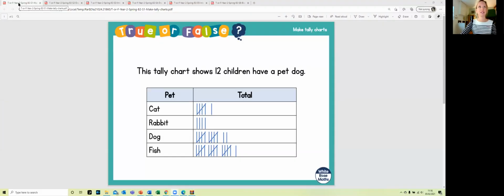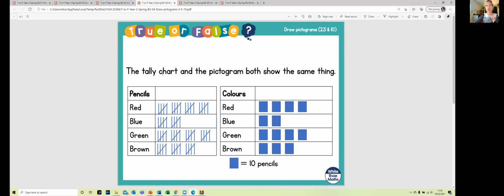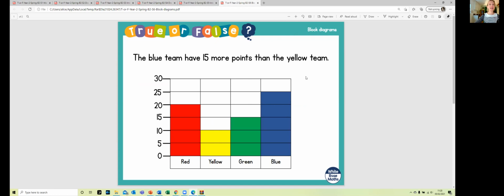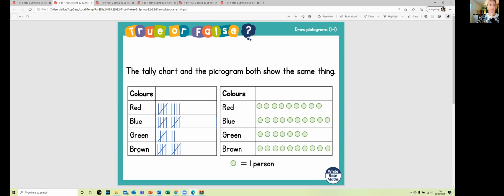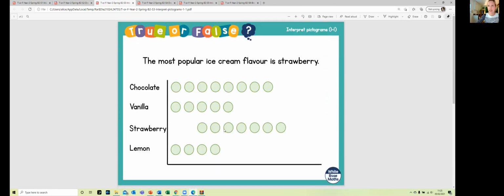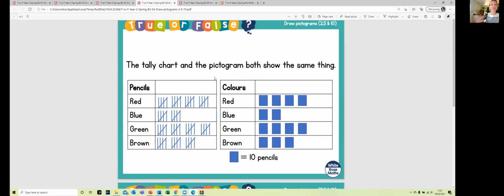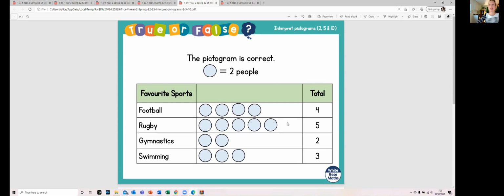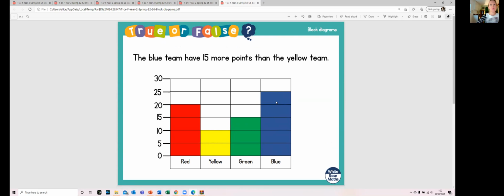Quiz Maths Friday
Friday 12th February 2021
Year 2
Statistics  - Quiz Time with Mrs Warburton